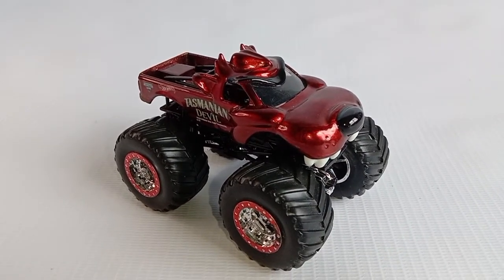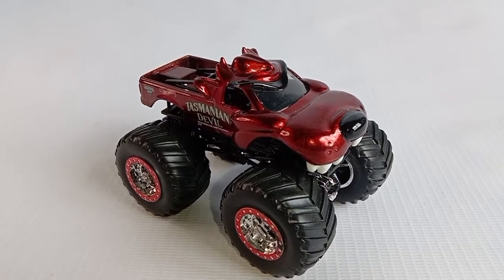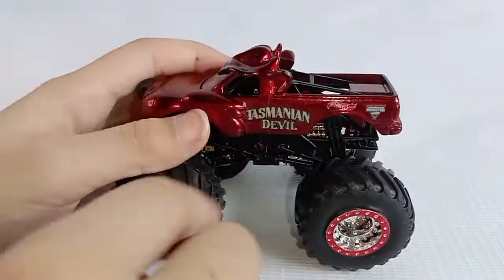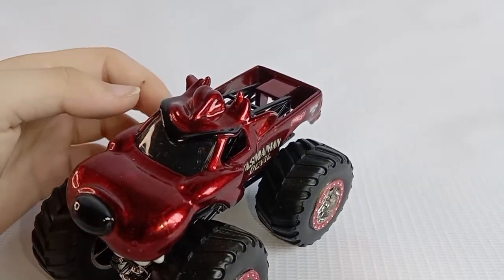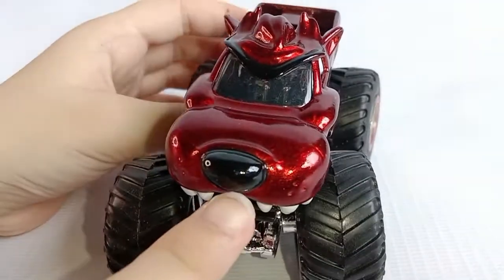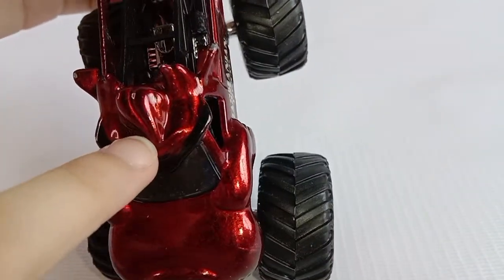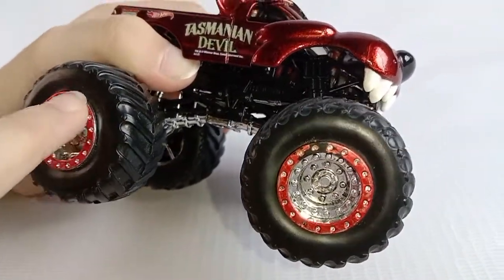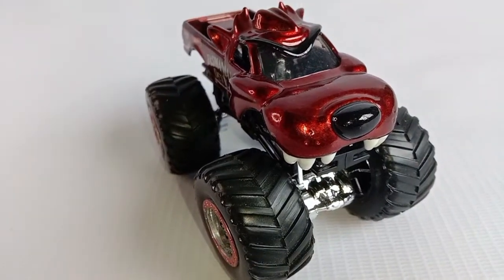Monster Jam - Tazmanian Devil (Spectraflame)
The truck was renamed from Taz of the Looney Toons franchise to the DC Comics superhero under the same name.